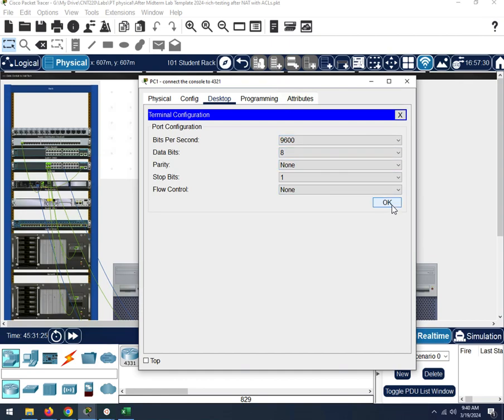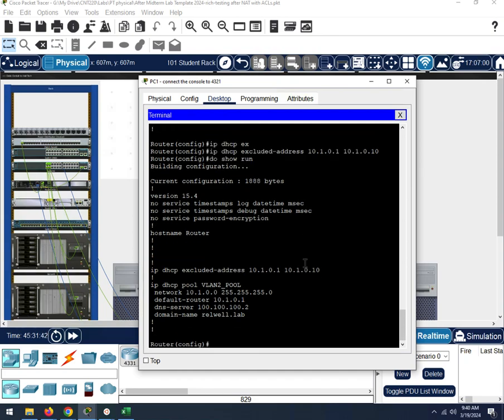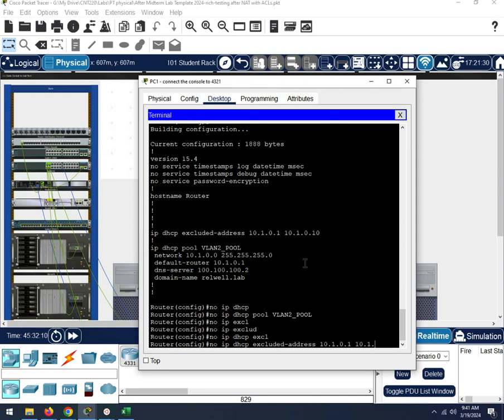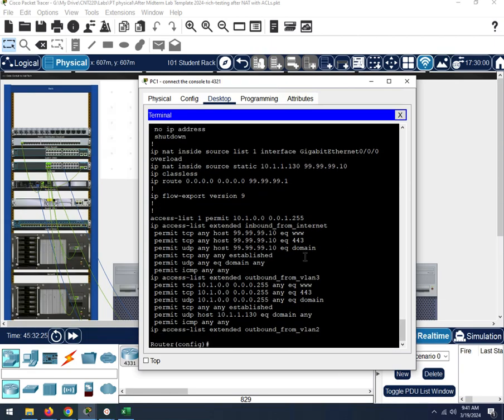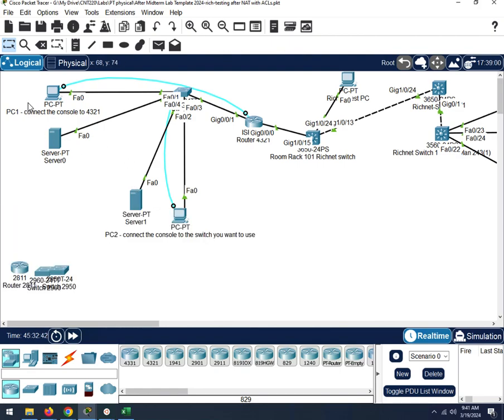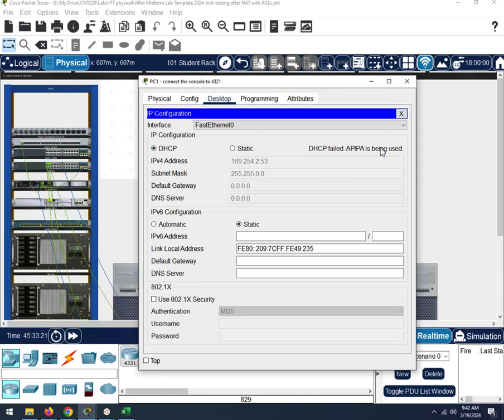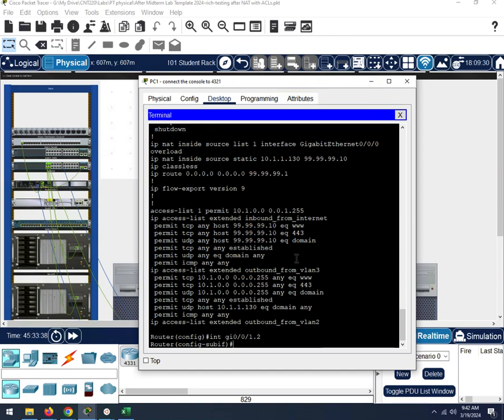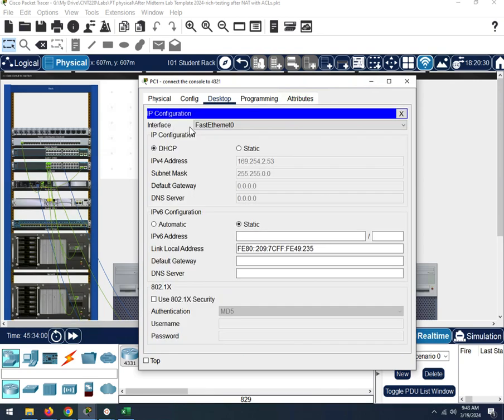Cisco Router forward DHCP requests with ip helper address